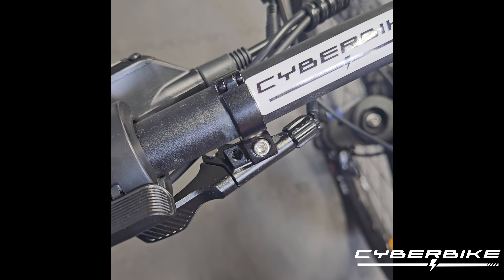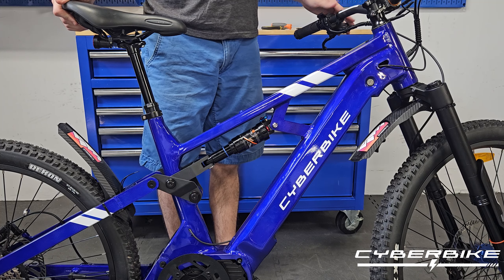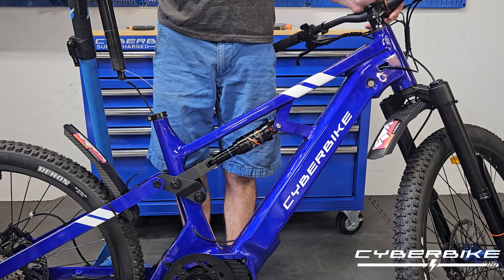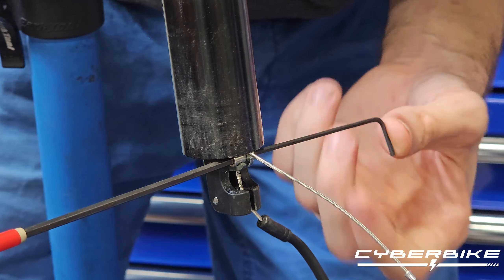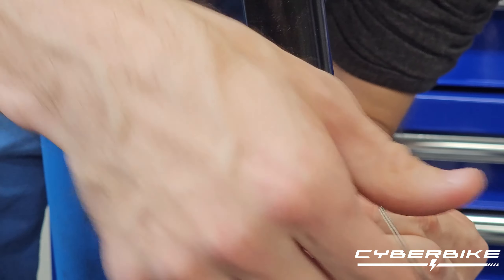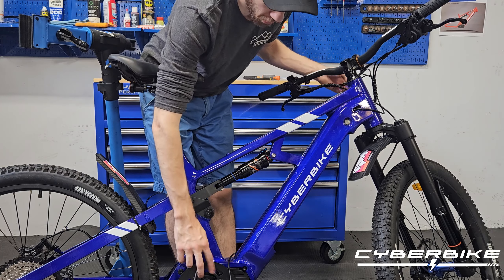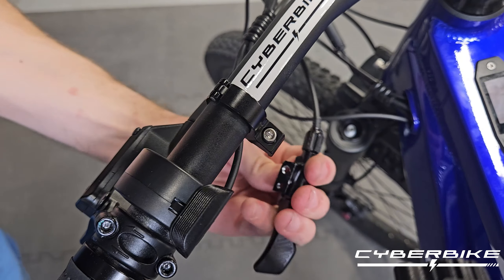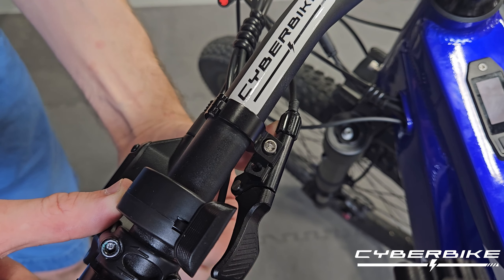Cyberbike Tech Tips:2025 Dropper Post Setup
Here is a quick video walking you step by step through the process of setting up your dropper post out of the box and once your cables have stretched from riding!